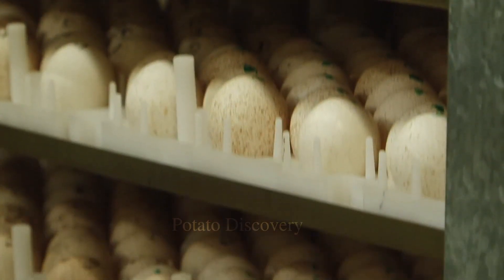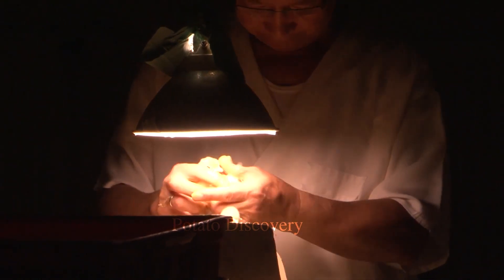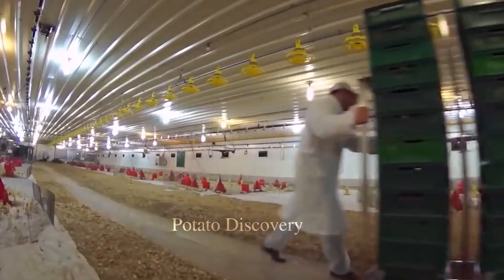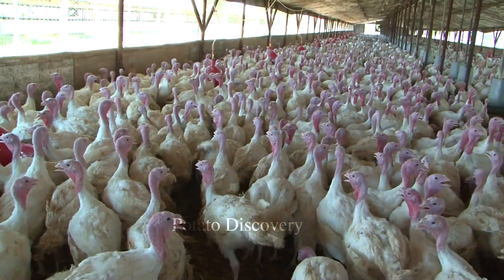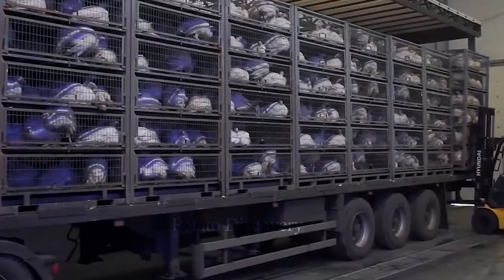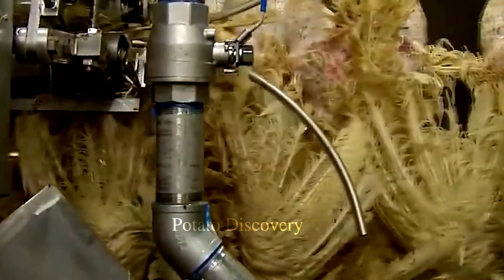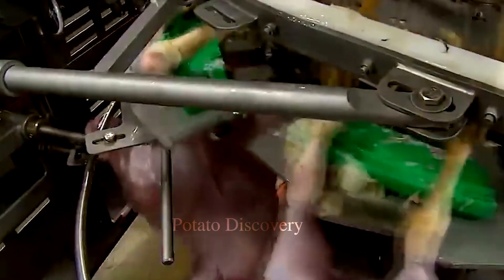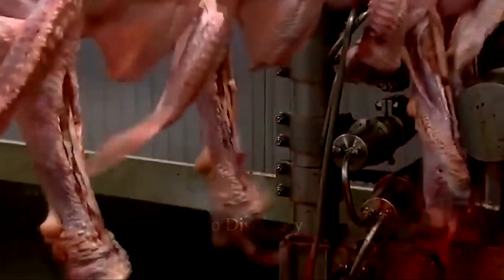Modern Agriculture Machines That Are At Another Level ▶ 5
In modern times, the process of preparing turkey meat has become much more efficient and streamlined with the help of modern machines. These machines can perform a range of tasks, from plucking feathers to deboning the meat.

One of the most important machines used in modern turkey processing facilities is the automated plucking machine. This machine uses a series of rubber fingers and high-pressure water jets to remove the feathers from the bird quickly and efficiently. This process used to be done manually, which was time-consuming and labor-intensive.

Once the bird is plucked, it goes through a series of processing steps that are also aided by modern machines. These machines can remove the head, feet, and internal organs with precision and speed. They can also debone the meat, separating the breast, thigh, and other cuts into individual portions.

Overall, modern machines have revolutionized the way turkey meat is prepared, making the process faster, more efficient, and less labor-intensive. This has allowed the industry to meet the demand for turkey meat, particularly during the holiday season, when consumption is at its highest.
00:00 - turkey egg incubator
1:23 - modern turkey farm
2:39 - adult turkey stage
3:18 - turkey processing plant
6:09 - slicing turkey
7:31 - packing turkey meat
Images and Videos are free to use under license from:
♦ pexels
♦ pixabay